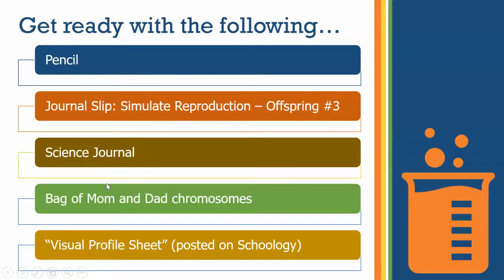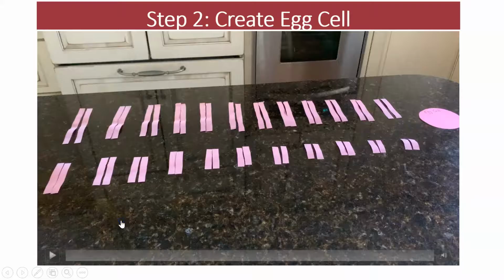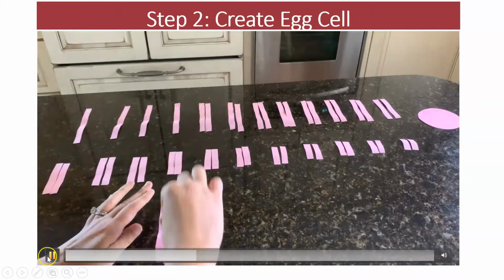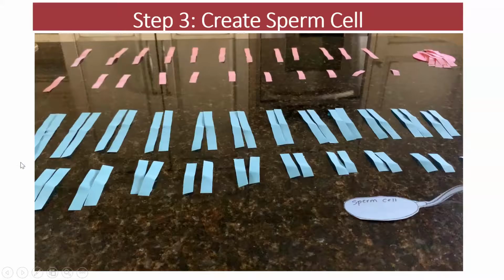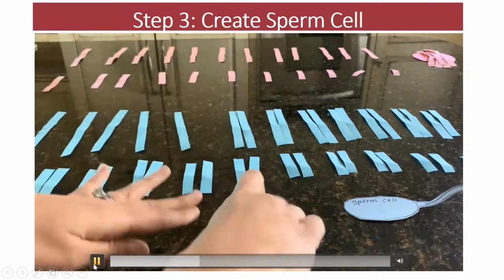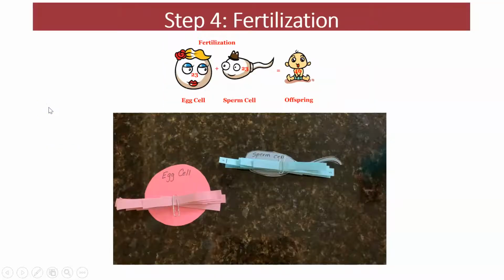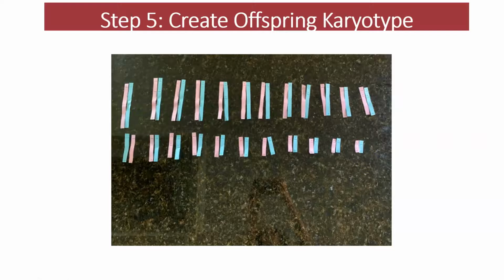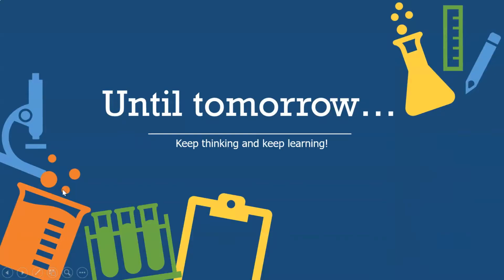Distance Learning Gr 7 Lesson 34